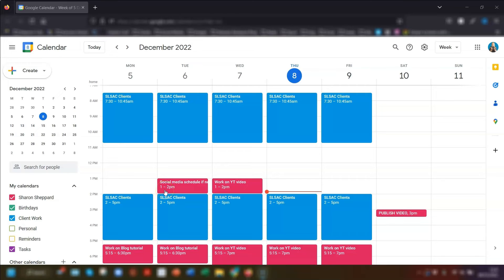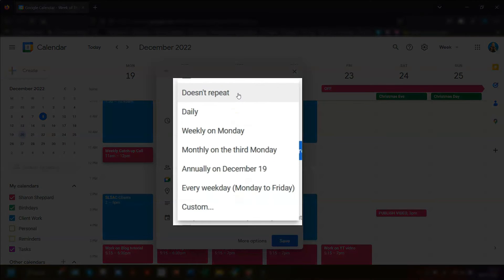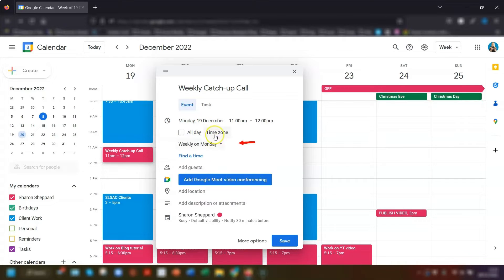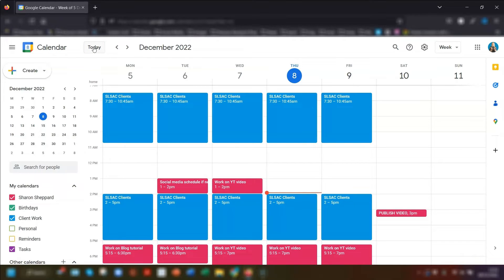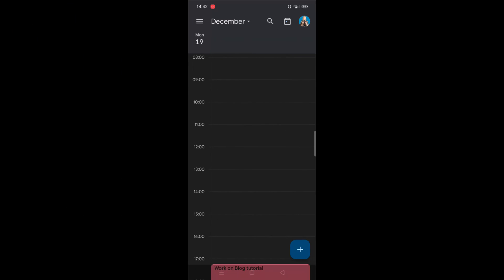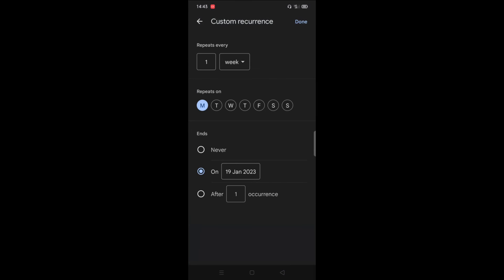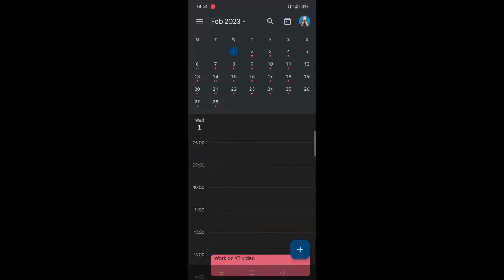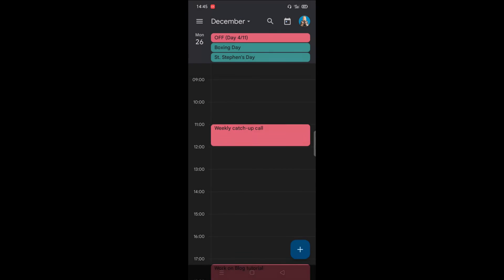How to Create Recurring Events in Google Calendar on Desktop + Mobile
If you find yourself creating the same events each week, for example client calls or team meetings, then you need to watch this video! 🤓

Save yourself a whole load of time by creating recurring events in your Google Calendar - I show you how to do it on both desktop and mobile, so you’ve no excuses 😉

💡The mobile version starts at 02:00 if you just need that...

Sharon x​